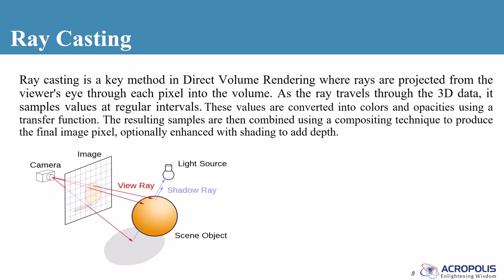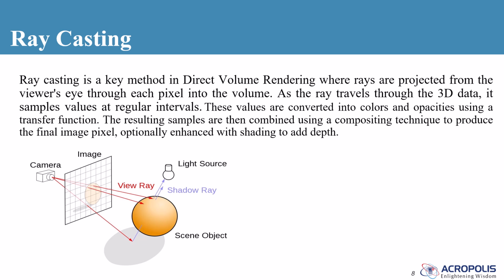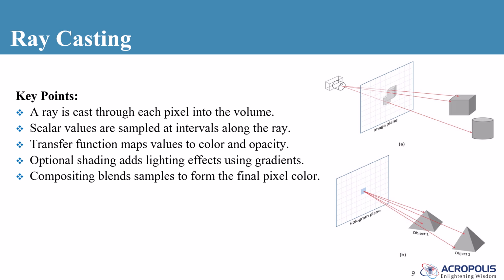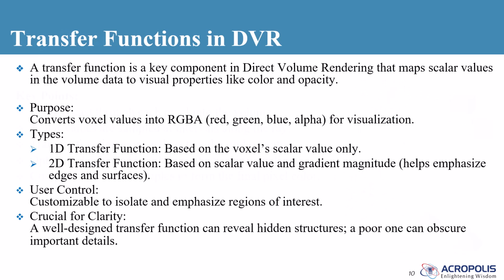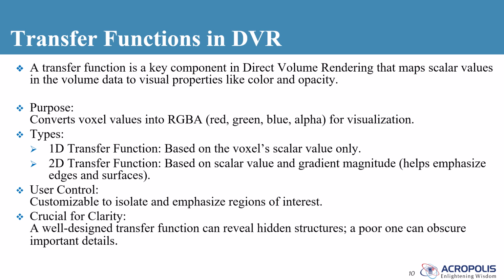|| Direct data volume rendering ||